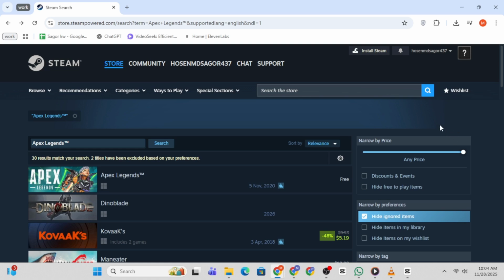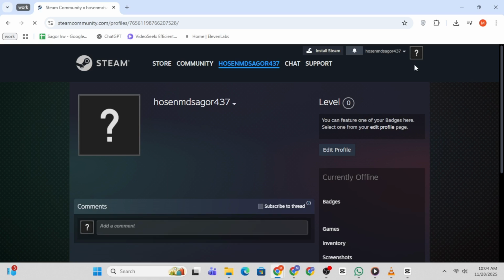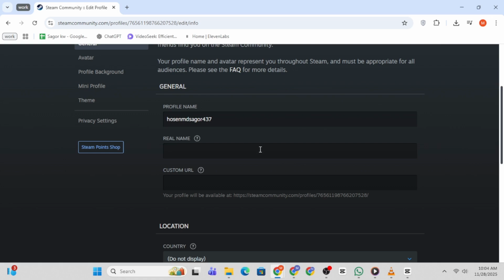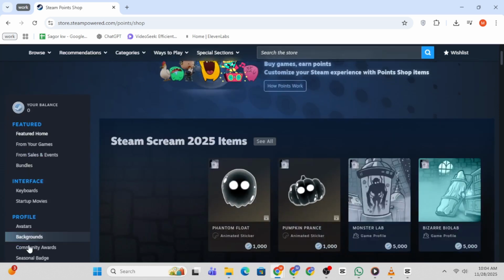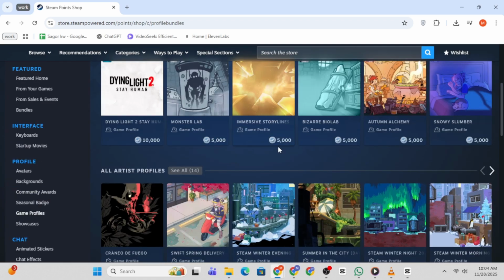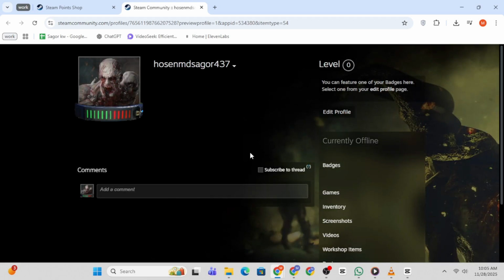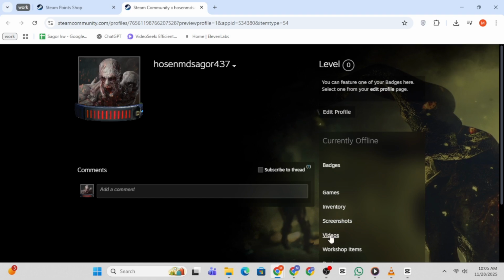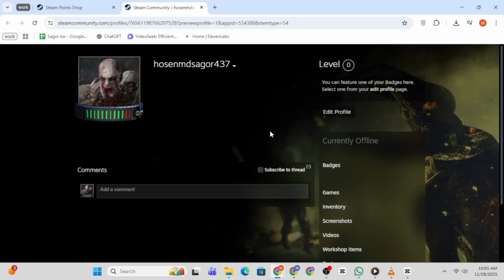How to Get Custom Transparent Steam Profile – (2025) Step By Step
Learn how to get a custom transparent Steam profile in 2025 with this simple step-by-step guide. Discover the best tools, templates, and editing methods to create a clean, aesthetic, see-through Steam profile background that stands out. Perfect for gamers who want a unique and stylish Steam profile design.